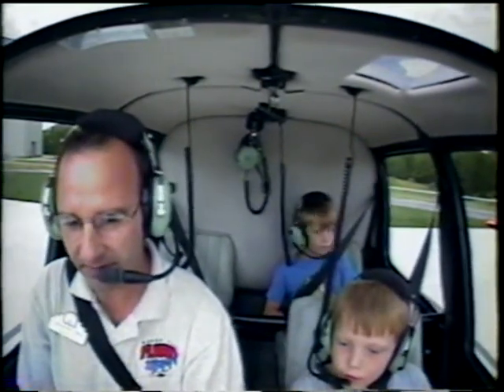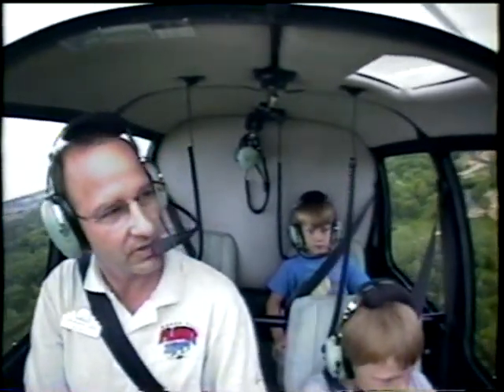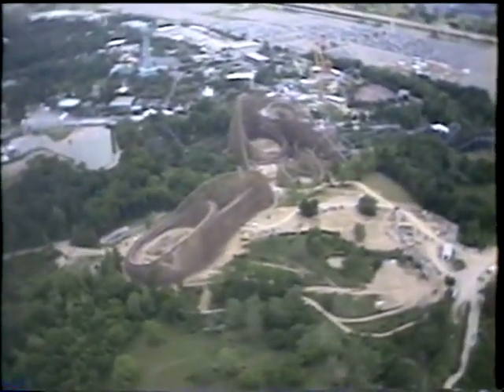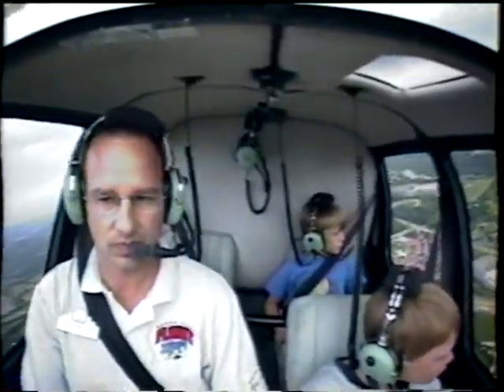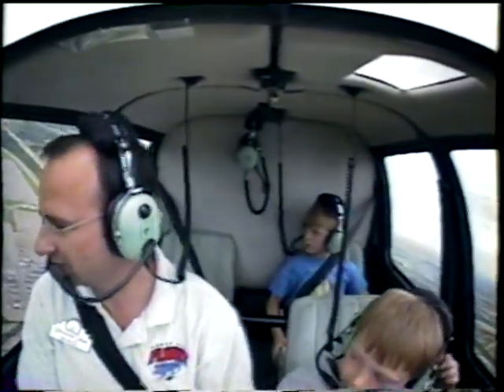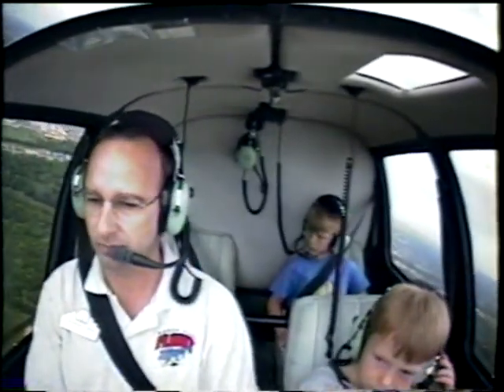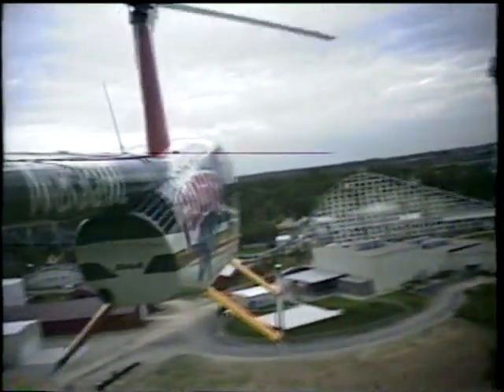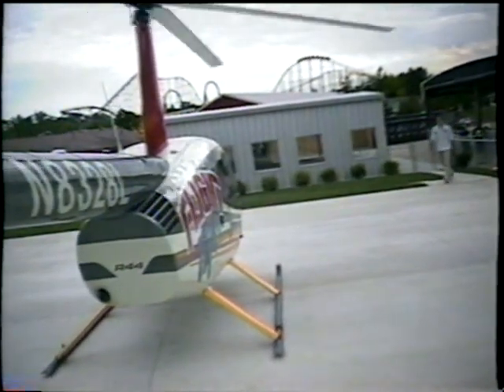B & Gage Helicopter Ride